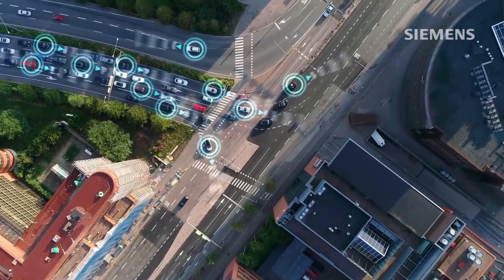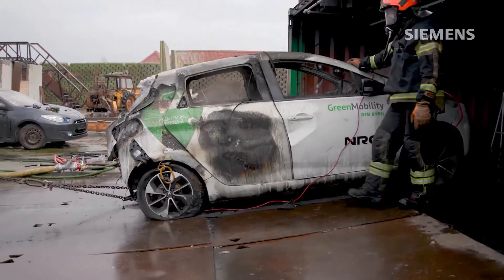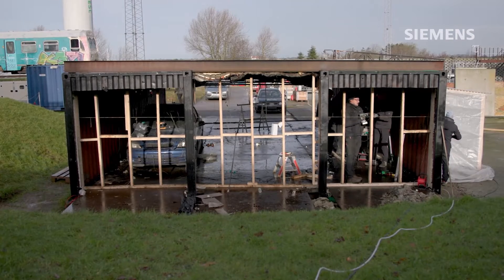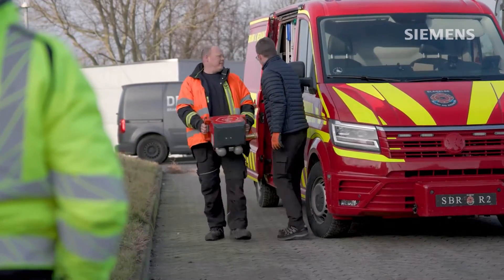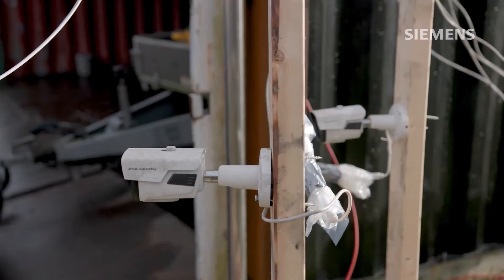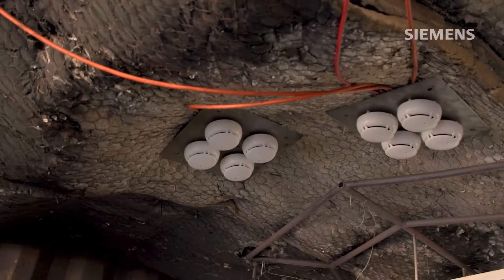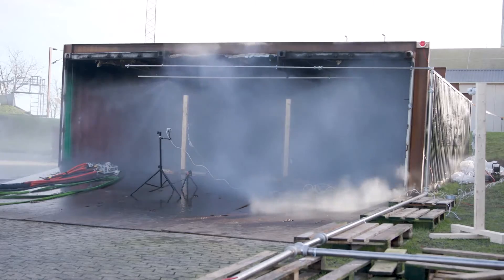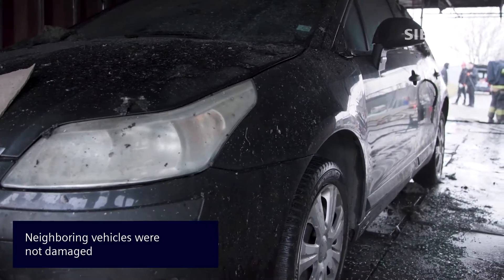Siemens EV Fire Tests: Ensuring Reliable Fire Safety Measures in Parking Garages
Discover the critical takeaways from Siemens' fire safety testing for electric vehicles in parking garages. Thorough testing is crucial to ensure reliable fire safety measures in response to the unique challenges presented by electric vehicles, such as thermal runaways. In this EV fire test, we put Siemens' fire detection system and Danfoss water mist system to the test in three full-scale fire tests.

The results demonstrated the effectiveness of the systems in containing fires, minimizing structural damage, and allowing for a timely fire service response. This video provides insights into the test results and the importance of adequate fire safety measures in parking garages with electric vehicles.